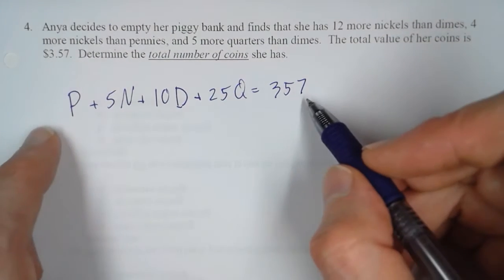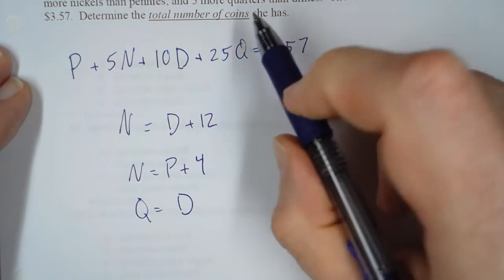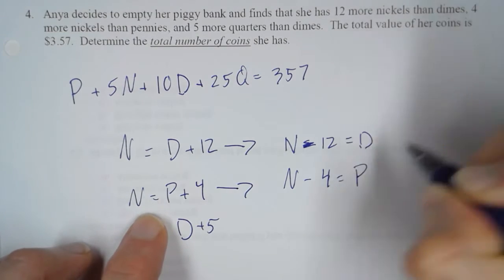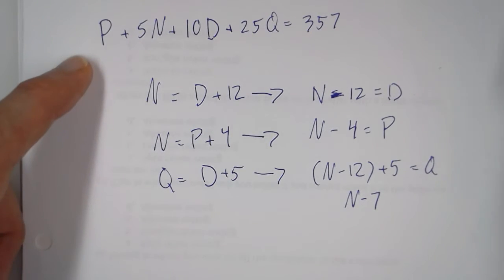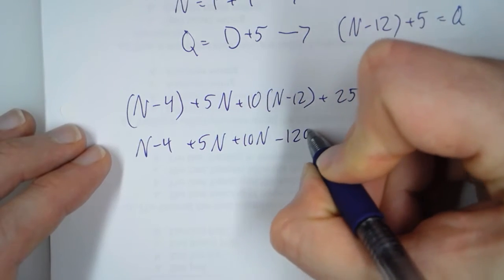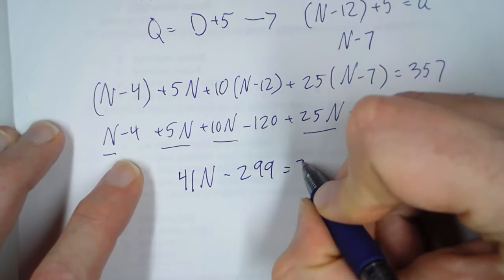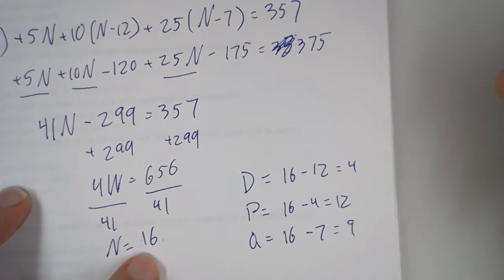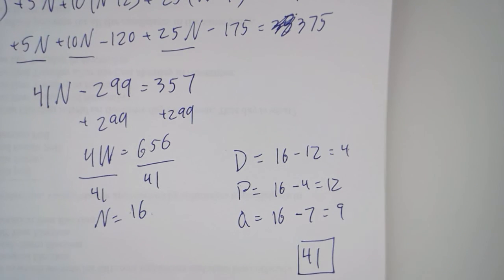2018 ICTM State AA Algebra 1 Question 4